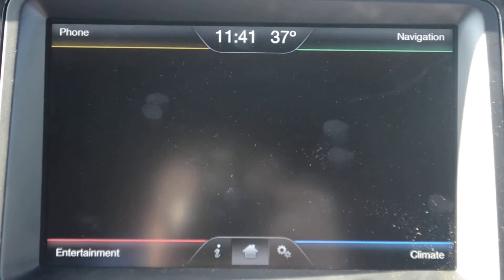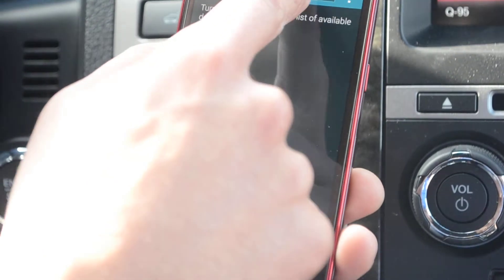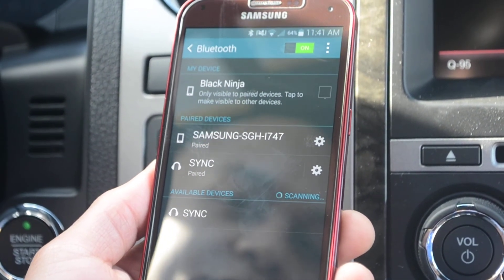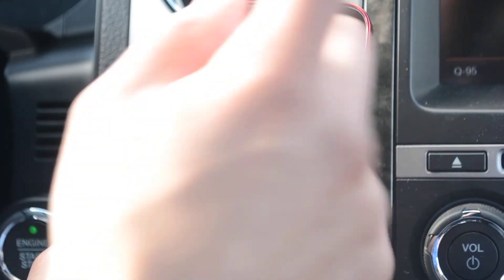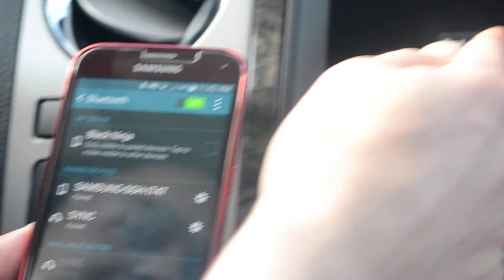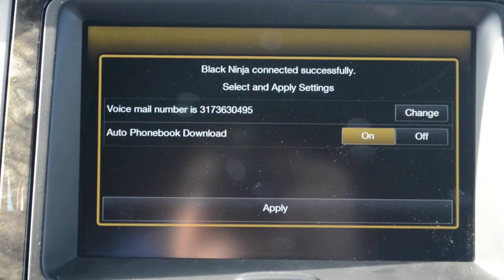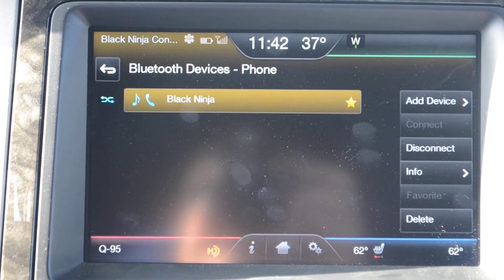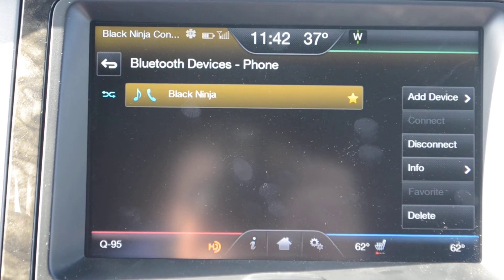Pairing a Phone to the Ford MyTouch System